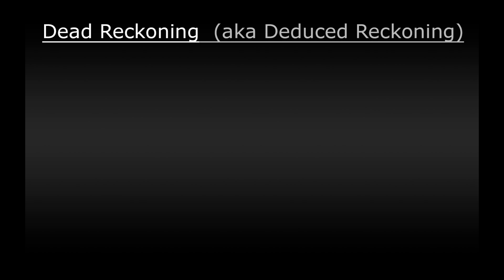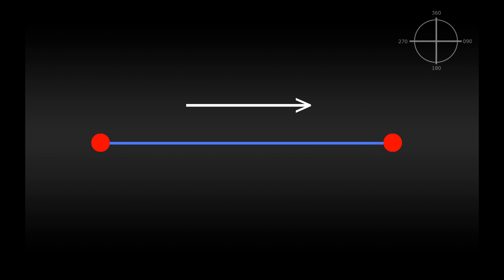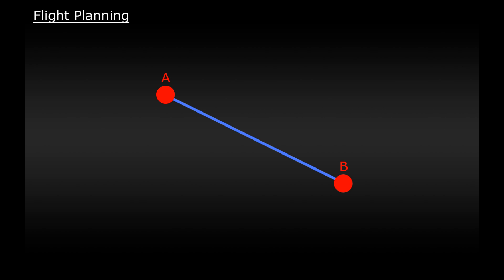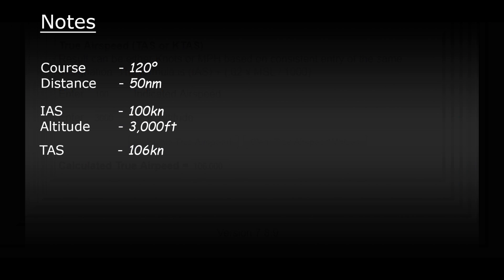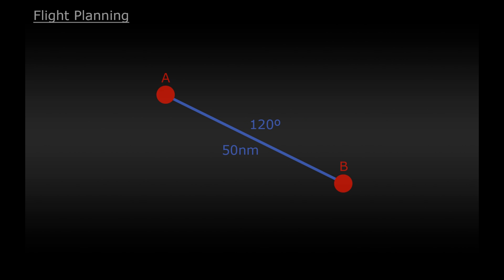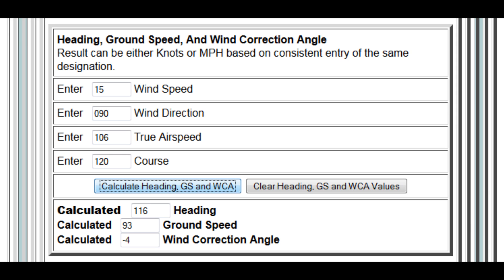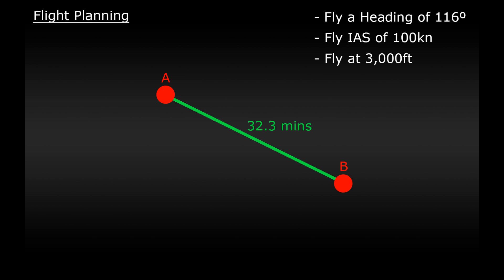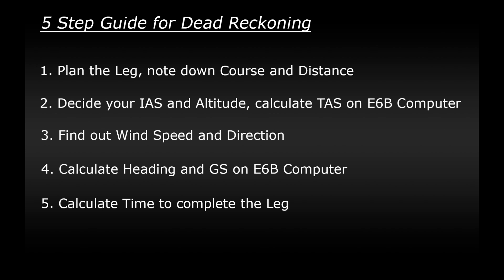FSX Tutorial: Dead Reckoning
A brief tutorial looking at Dead Reckoning in Aviation and how we can use it to plan a flight. We’ll also learn some new terminology to add to your ever growing dictionary!